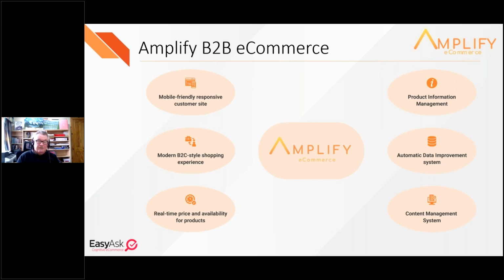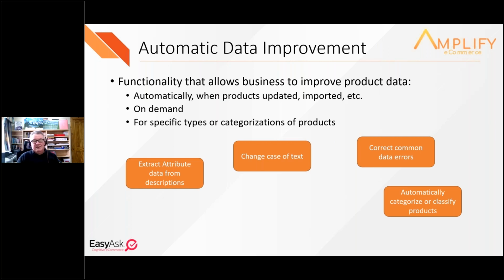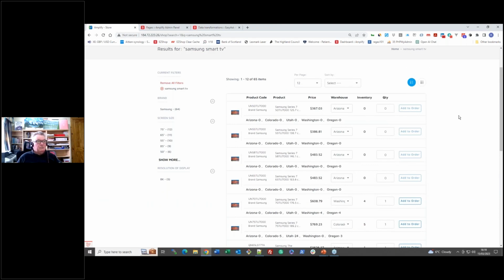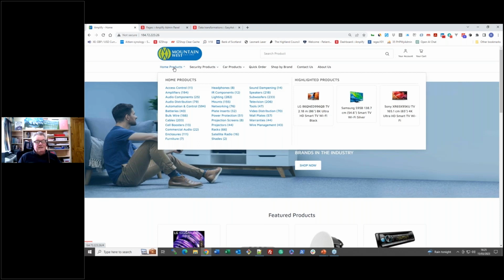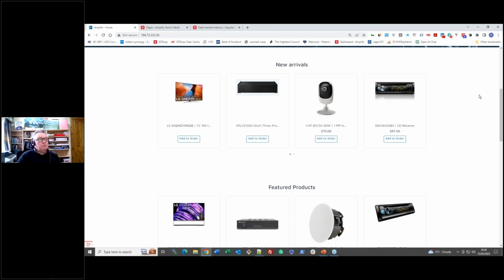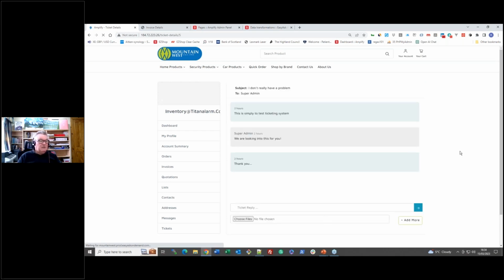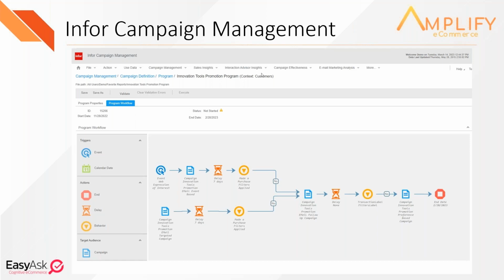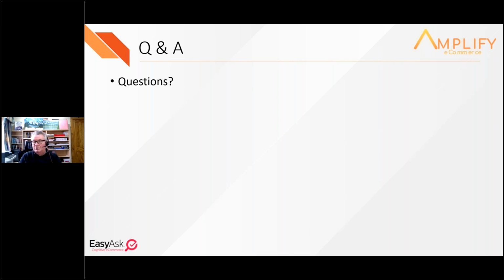Infor, Sequoia Group, & EasyAsk Presentation: eCommerce Strategies for FACTS and A+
Joint webinar discussing Amplify eCommerce for Infor ERP Users